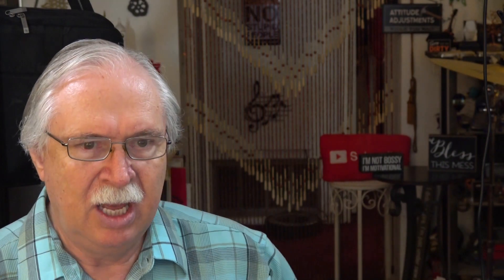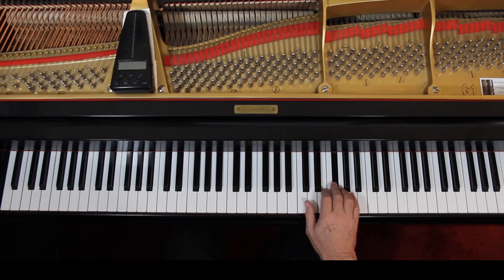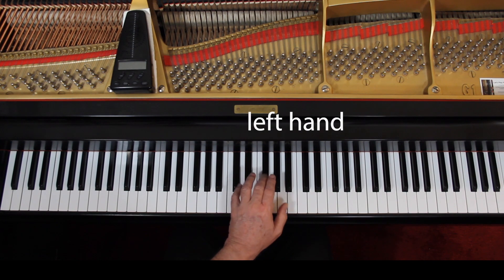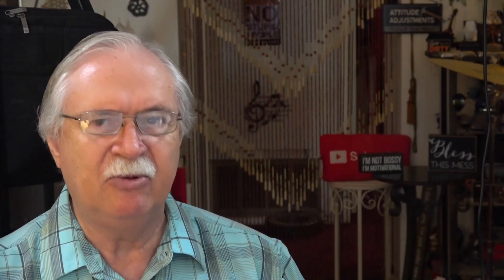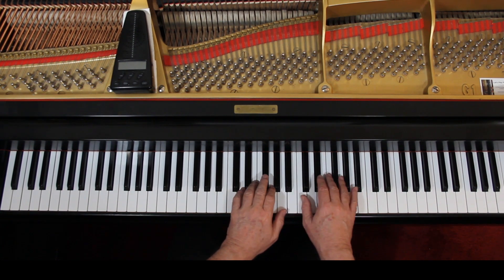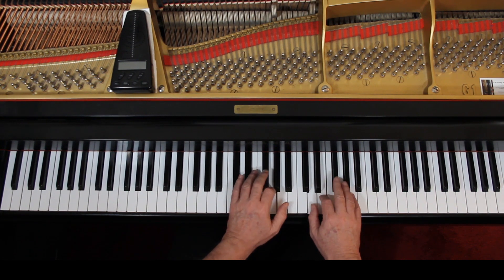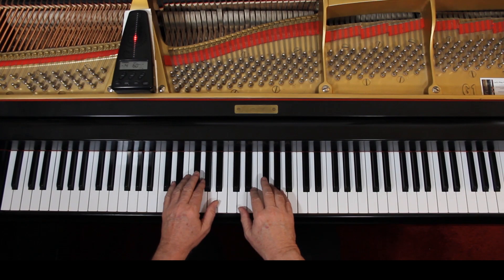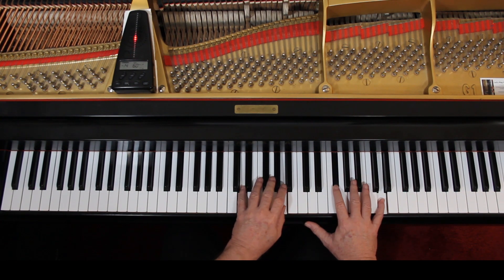Alfred's Recital Book Level 2, Page 29, Divertimento in D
An in-depth piano lesson on how to play Divertimento in D in Alfred's Recital Book Level 2, Page 29.
by Palmer

Things to Remember - 0:00
Play with Me - 10:42

Metronome = 60